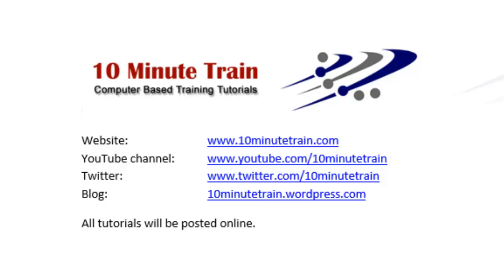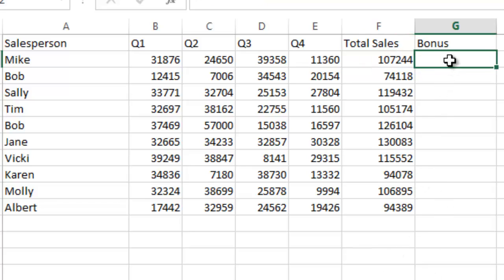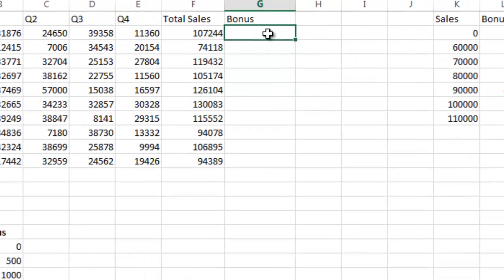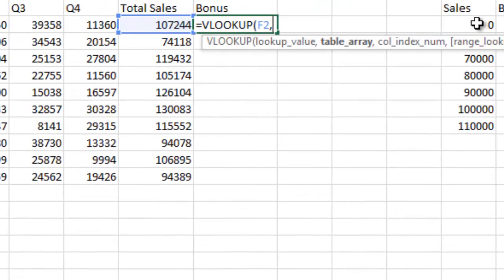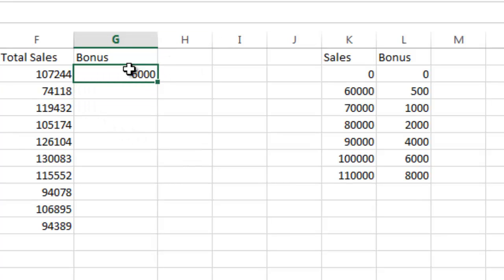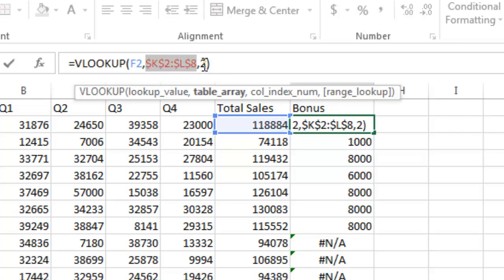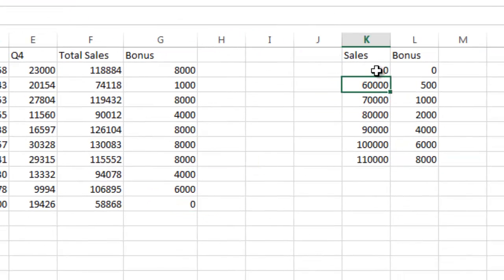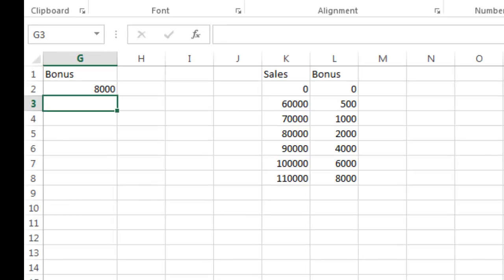Excel 2013 Tutorial 10: Vlookup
Excel 2013 Tutorial 10: Vlookup.  Demo on how to do a VLookup and an HLookup.